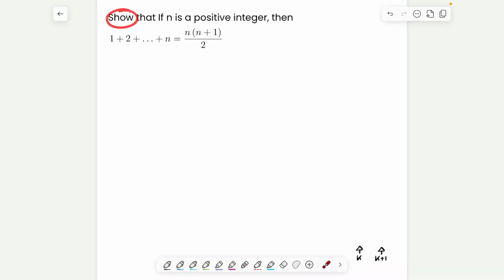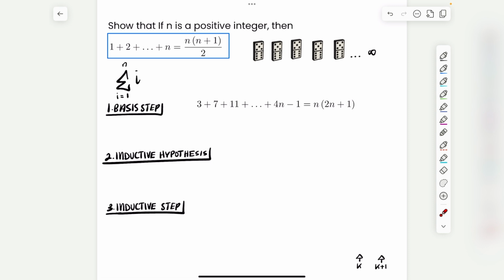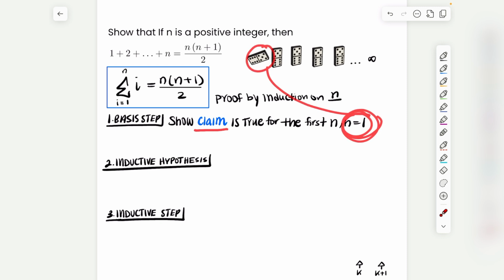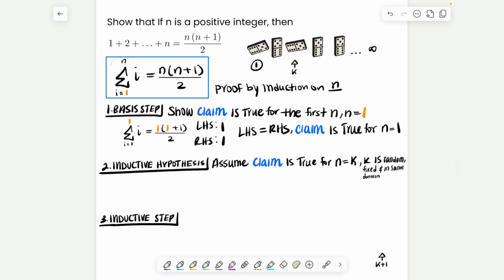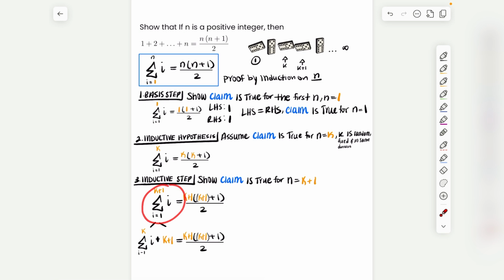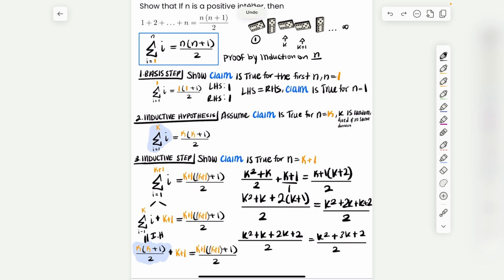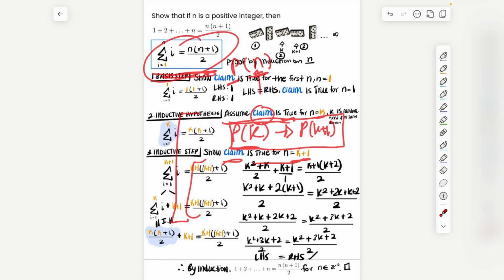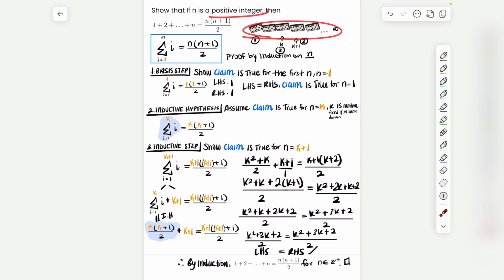Intro to Proof by Induction + Example + Domino Analogy | Discrete 1 01:198:205 RU